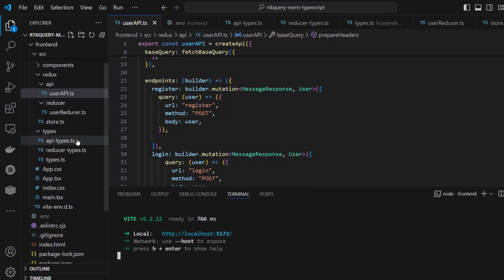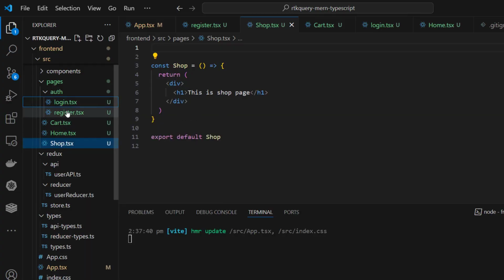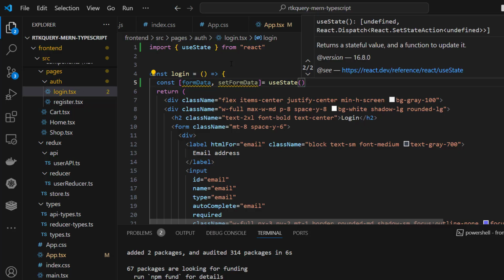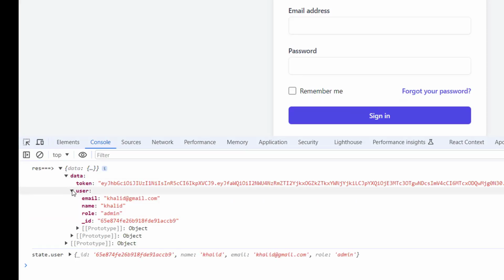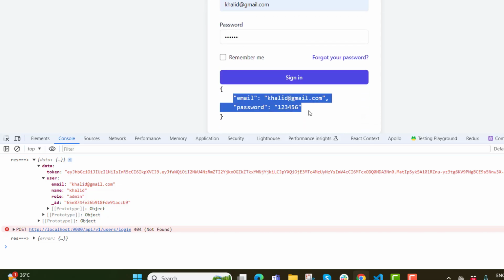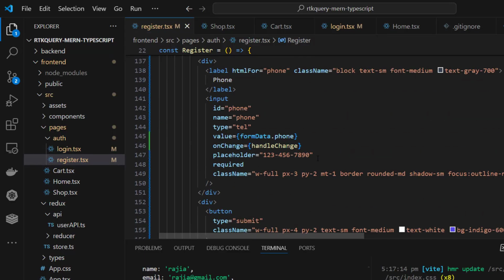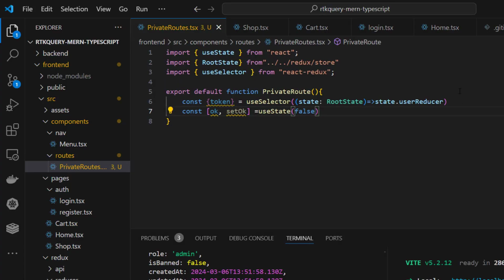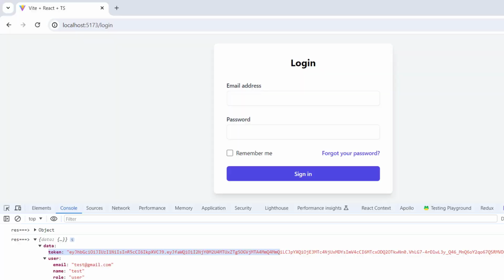8.Mern stack || mern stack project || MERN Ecommerce Typescript, RTKquery, docker ||Paid course Free